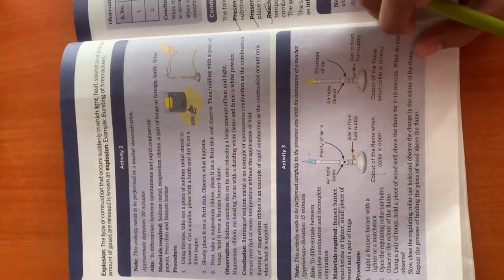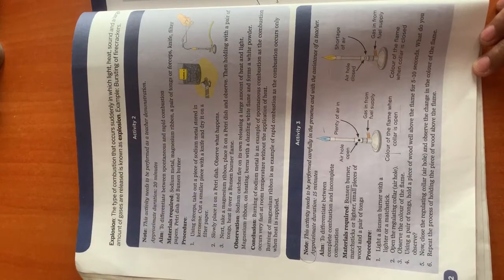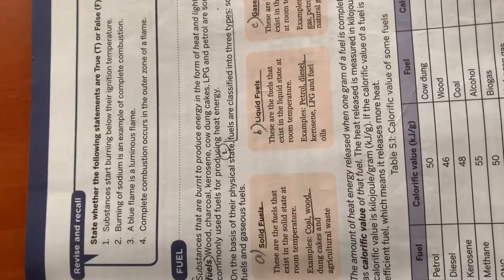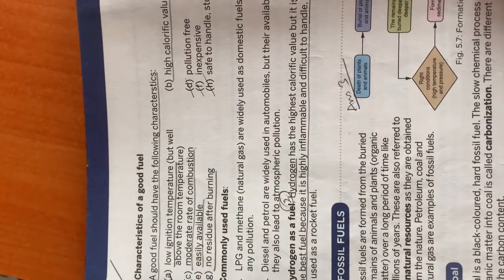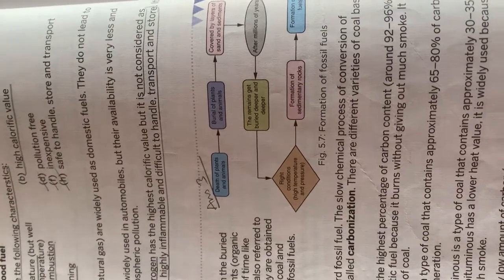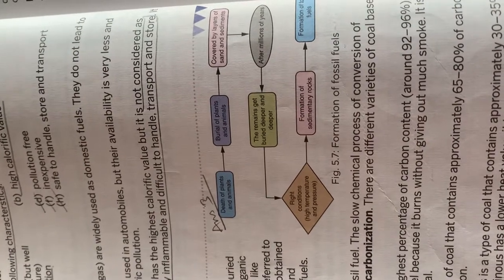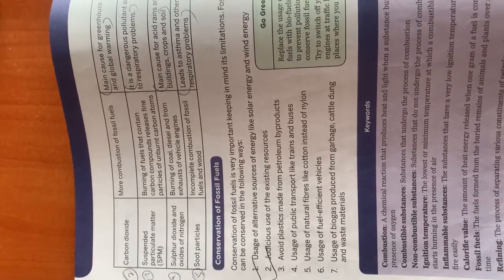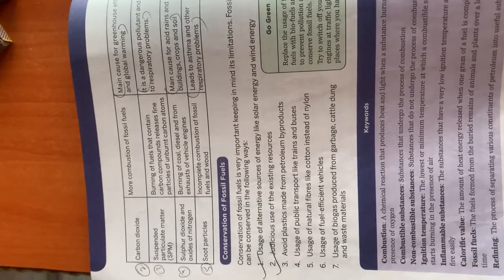Class 8th, Science (Chapter 5 - Combustion and fossil Fuels)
The above video consists the brief explanation about the the topics which chapter has.